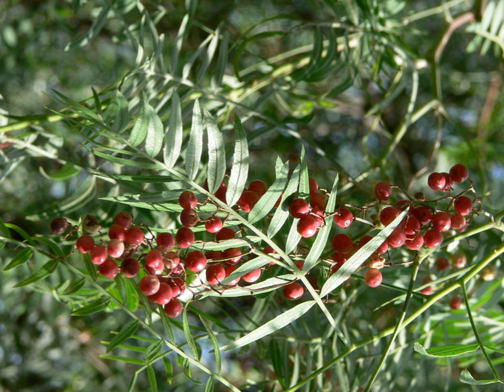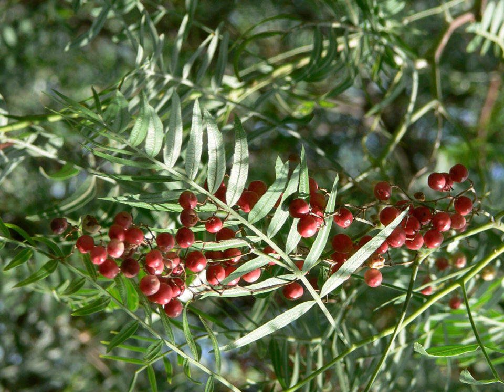Schinus molle | Wikipedia audio article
This is an audio version of the Wikipedia Article:
Schinus molle

00:00:33 1 Description
00:01:33 2 Distribution
00:02:47 3 Uses
00:02:55 3.1 Culinary
00:03:34 3.2 Medicinal
00:04:18 3.3 Other uses
00:04:42 4 History
00:05:24 4.1 Cultivation

- Socrates

SUMMARY
Schinus molle (Peruvian pepper, also known as American pepper, Peruvian peppertree, escobilla, false pepper, molle del Peru, pepper tree, peppercorn tree, California pepper tree, pirul and Peruvian mastic) is an evergreen tree that grows to 15 meters (50 feet). It is native to the Peruvian Andes. The bright pink fruits of Schinus molle are often sold as "pink peppercorns" although S. molle is unrelated to true pepper (Piper nigrum). The tree is host to Bombycomorpha bifascia, known as the pepper-tree moth.